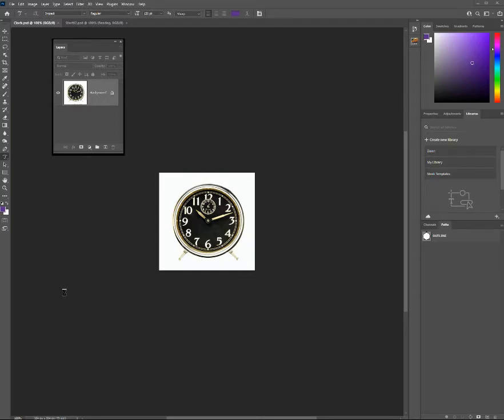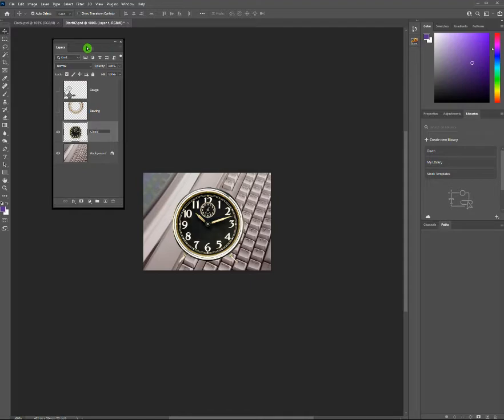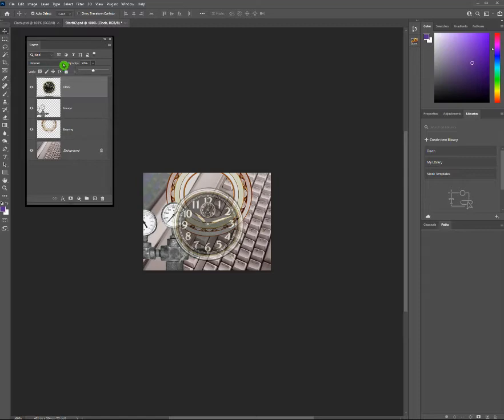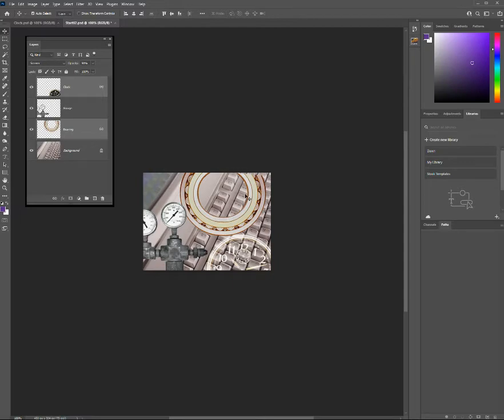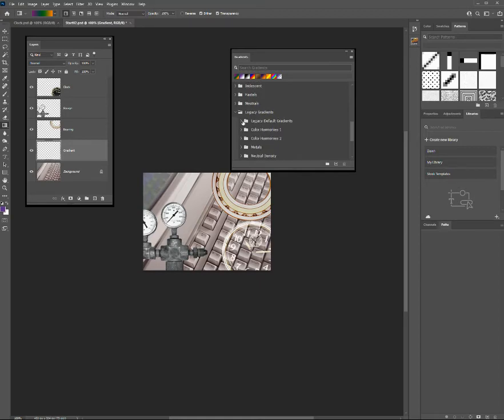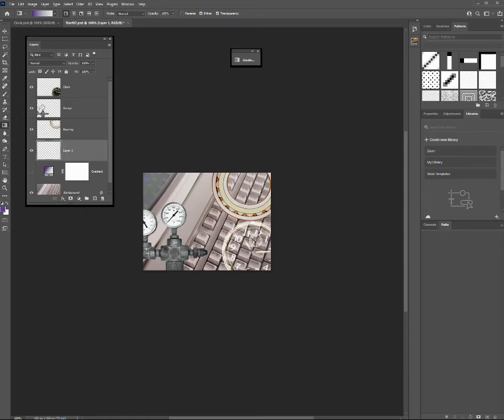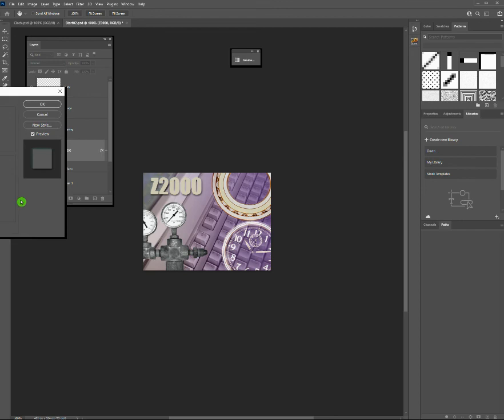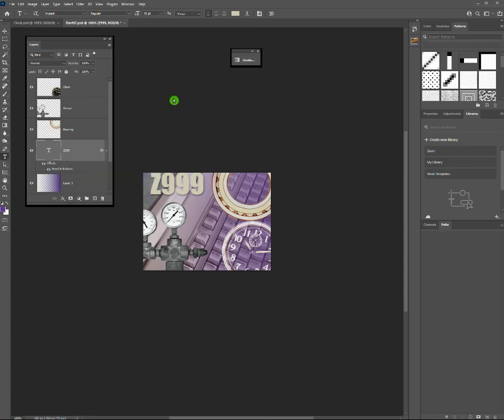Layers in Photoshop Keyboard